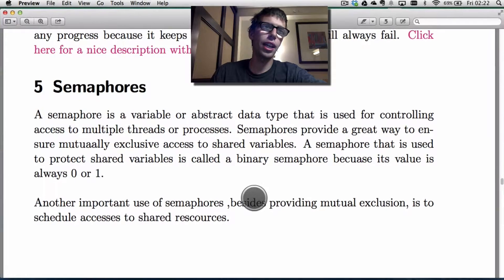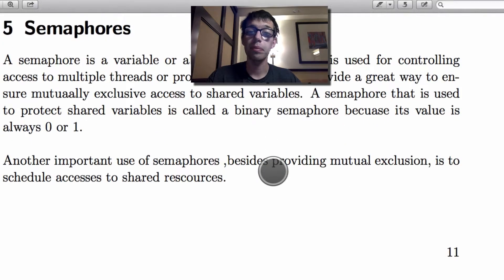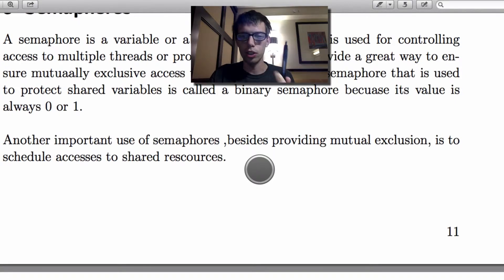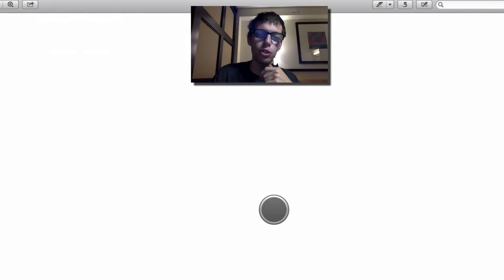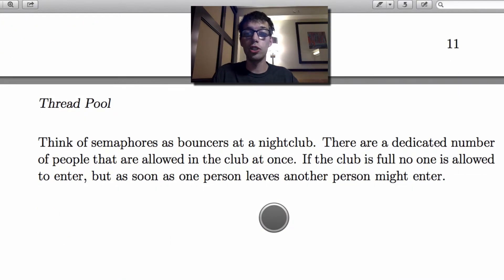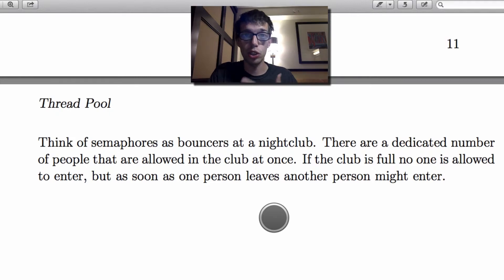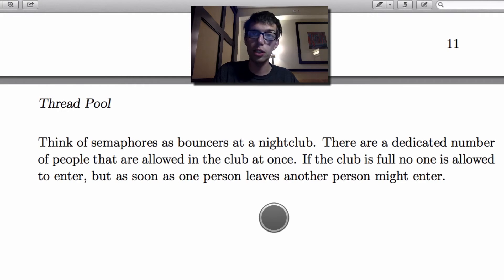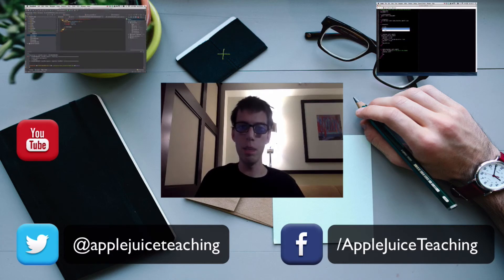Computer Systems: Semaphores